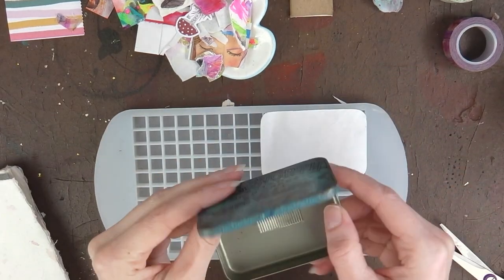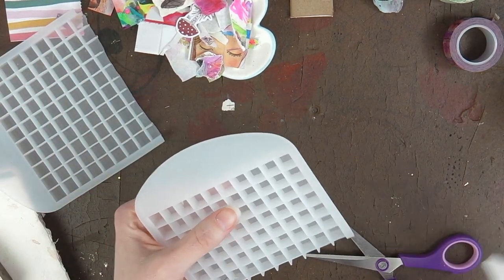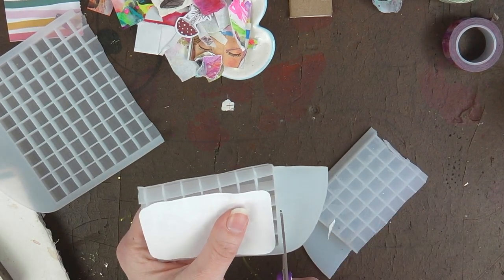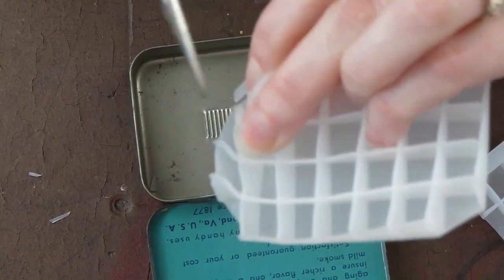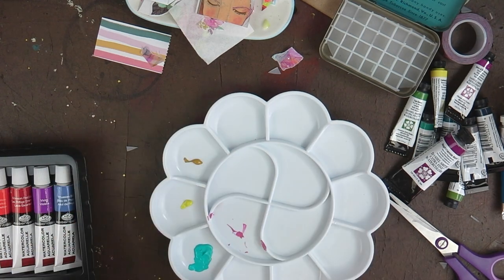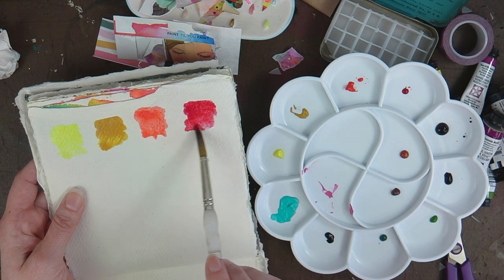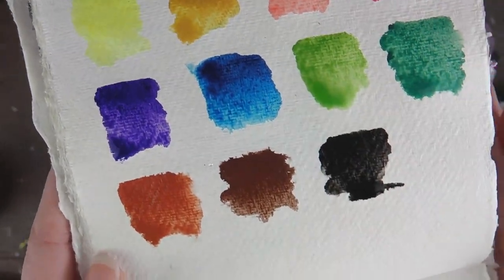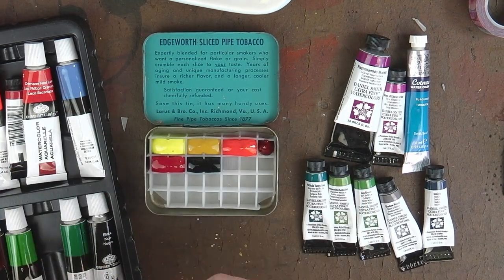Making My Own Mini Watercolour Travel Palette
SEE BELOW FOR MORE INFO ↓↓↓

Ice cube mould